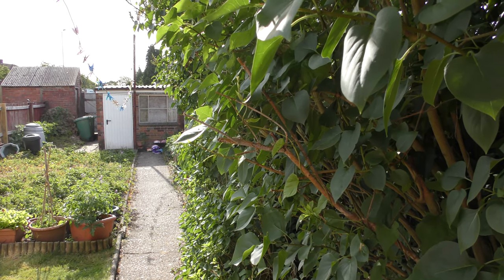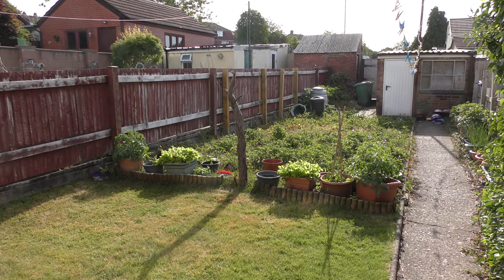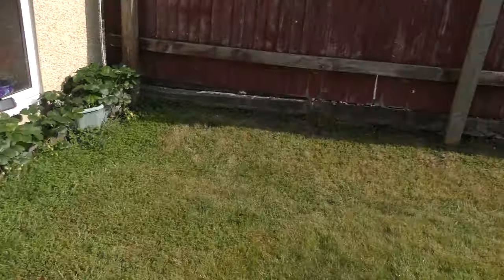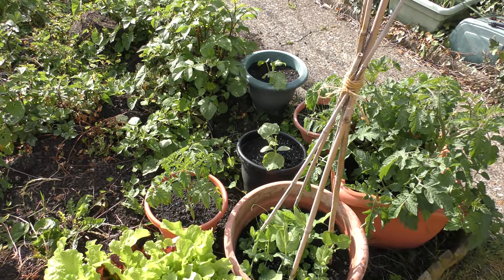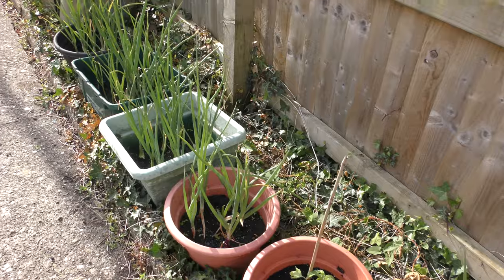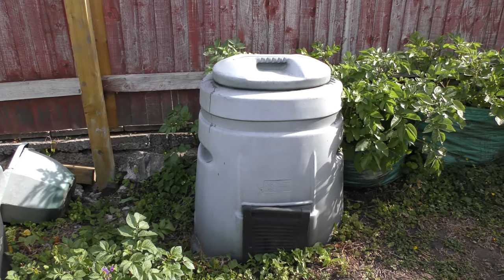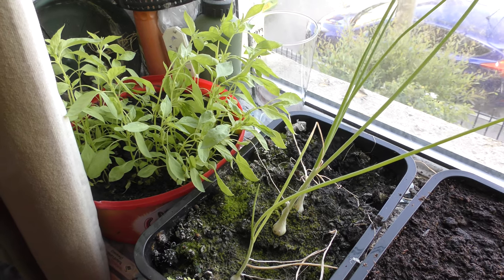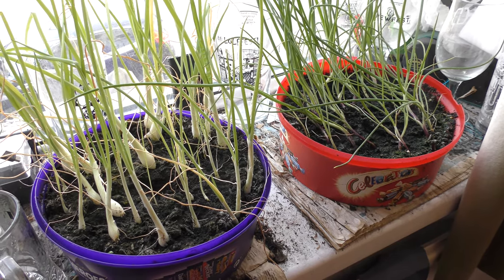Garden June 2020 (Fixed sound)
May 2020 was very dry, hot and very sunny. June 2020 so far it's turning out to be a standard British Summer with some spells of rain stop play already. The Plum tree was dead and I'm slowly removing the branches and the trunk. I'm going to get some stump remover in September with maybe a new Plum or Cherry tree next Spring. Ripe Strawberries arrived just before the 01st of June and I'm having one or two every night. The garden which I was going to cover in weedkiller is now full of Potatoes, those I did not dig up last year are now coming back to feed me. Lots of Spring Onions, Onions, Tomatoes and Cucumber are well on the way to be providing my tea. Slightly less locked down.